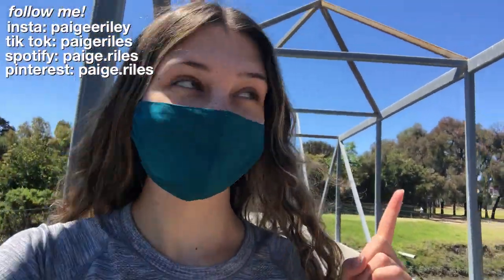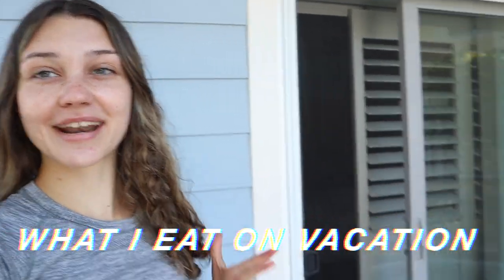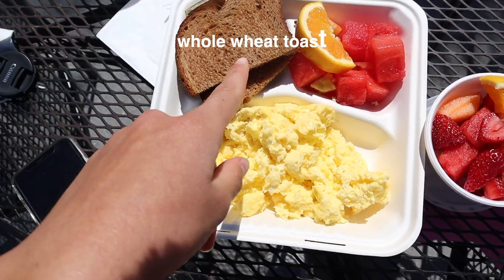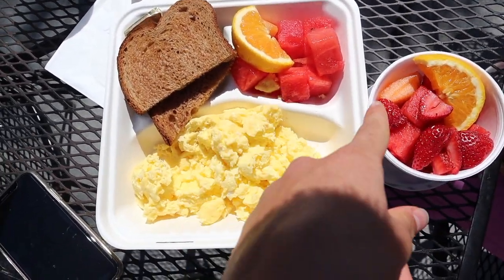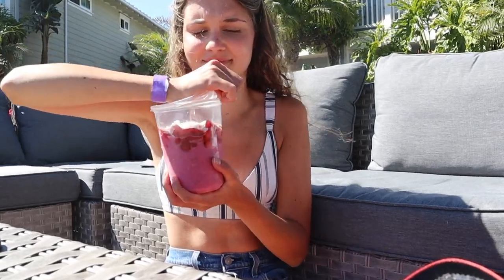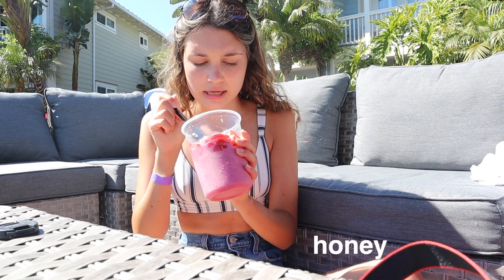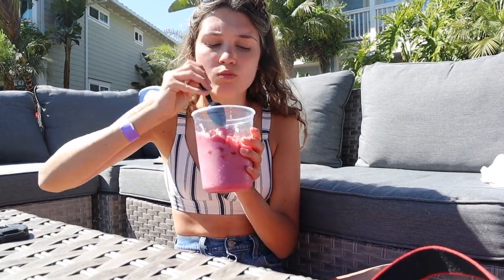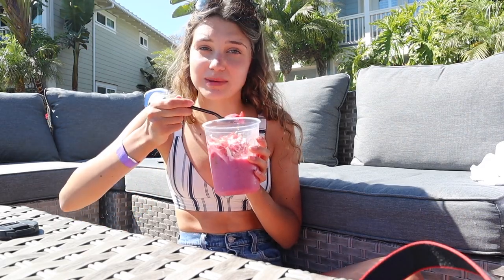what i eat in day//vacation edition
In this video I show you guys a  what i eat in a day realistic vacation edition! I show vegan snacks, and healthy alternatives to eat when you're not at home.